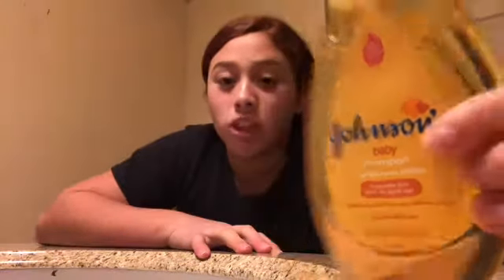My Skin Care Routine!!💗